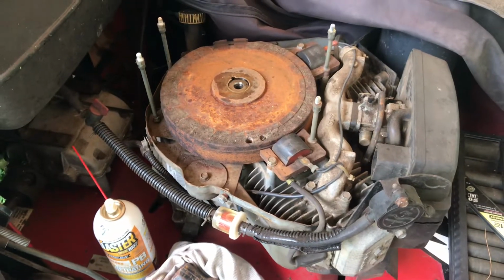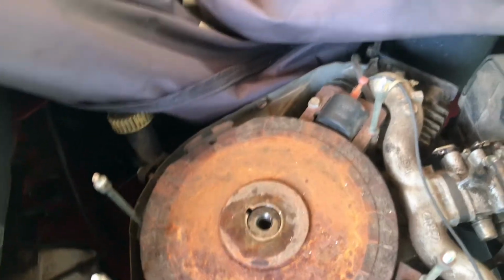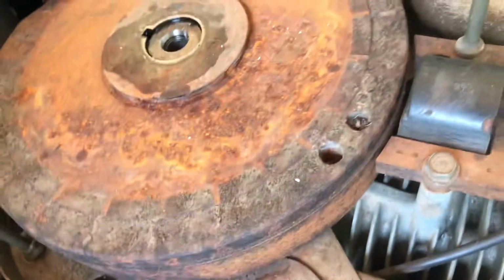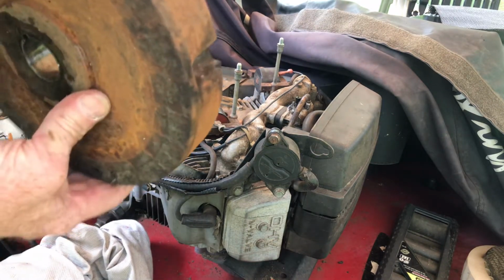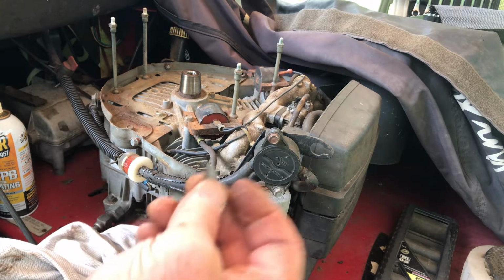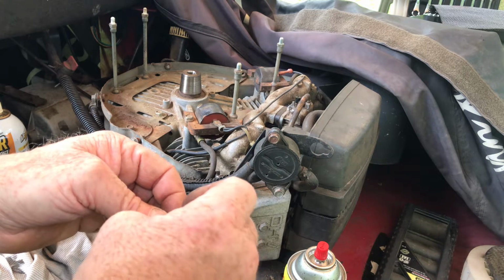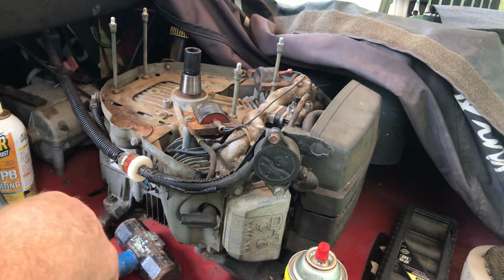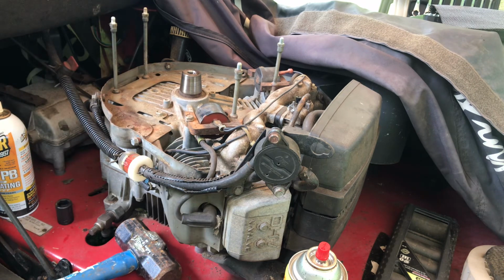Exmark Metro Kawasaki Engine 15Hp flywheel removal